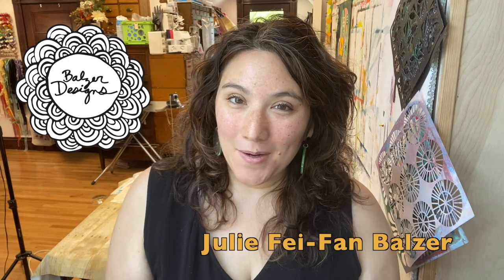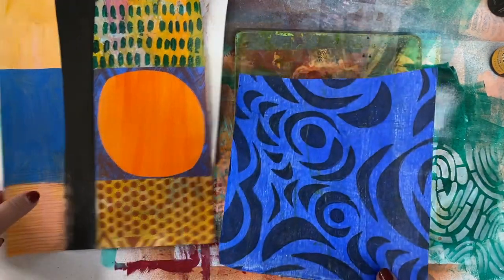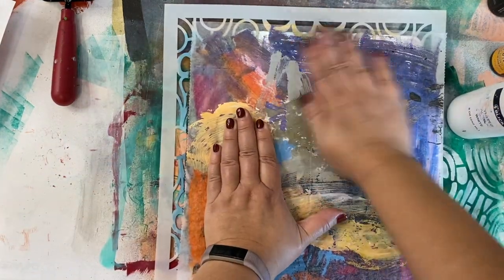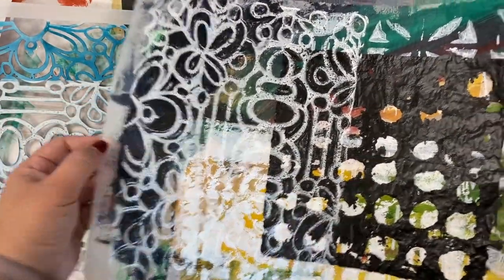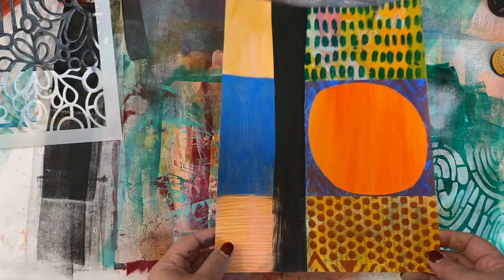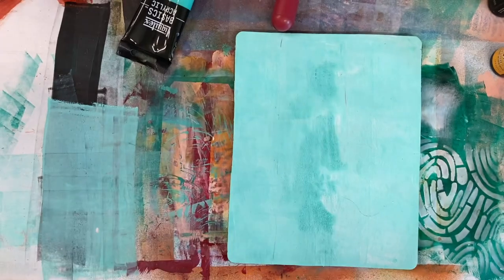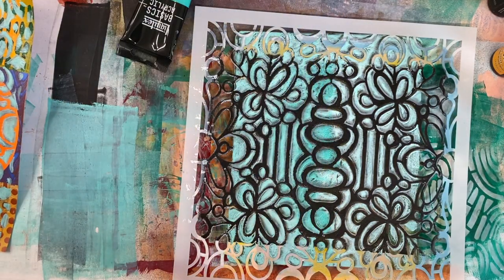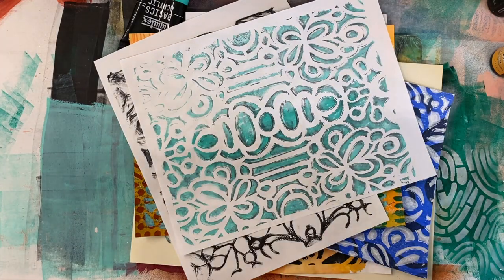Fix Ugly Papers by Using a Gelli Plate with a Stencil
One of my favorite uses for stencils and the gelatin plate (gelli plate, gel press plate, gel plate) is to make ugly things pretty.  In this video I'm sharing how you can quickly print an overall pattern and magically make things look so much better!  I used a stencil I designed (Balzer Designs) for The Crafter's Workshop called TCW935 "Secret Garden" for this technique and it made me fall head over heels in love with this stencil.  Even after a decade of designing stencils, I still get surprised when I actually start to play with them. I knew that I liked this design, but I was blown away by its beauty when I got to try it out!

SUPPLIES
-- Secret Garden Stencil
-- Gelatin Plate
-- Speedball Brayer
-- Liquitex Basics Acrylic Paint

You can buy these stencils at your favorite retailer (request them if you don't see them).